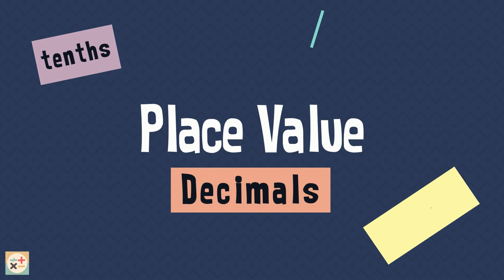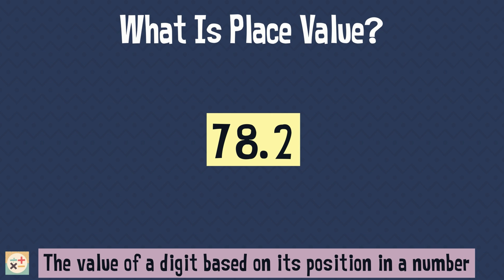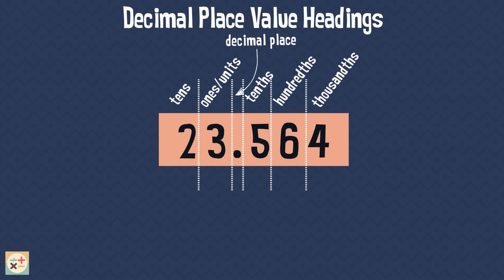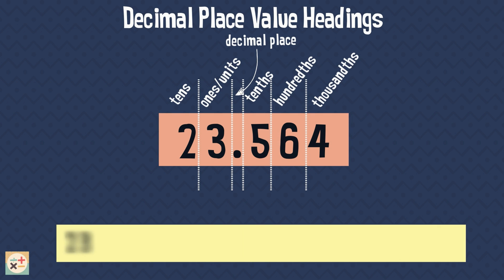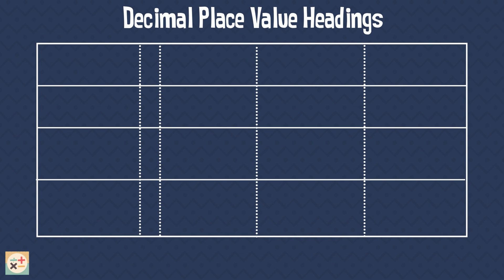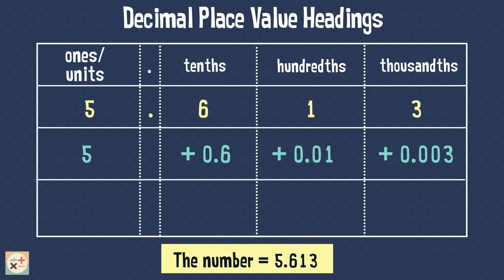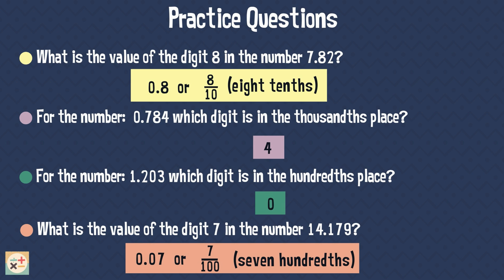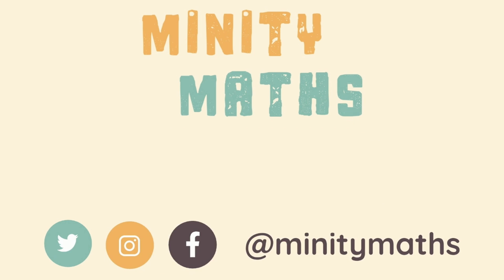Decimal Place Value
**PLEASE NOTE THERE WAS A SLIGHT ERROR AT THE BOTTOM OF THE SCREEN AT 01.31. IT SHOULD HAVE READ AS:
20 + 3 + 0.5 + 0.06 + 0.004  = 23.564

This video will explain what decimal place value is and the different place value headings for decimal numbers, from thousands to thousandths. Practice questions and answers are at the end of the video.

Skip to:
00:00 Introduction
00:20 Place value recap
00:50 Decimal place value headings
02:00 Decimal place value chart/grid
02:58 Place value practice questions